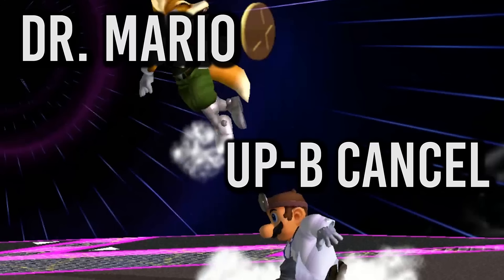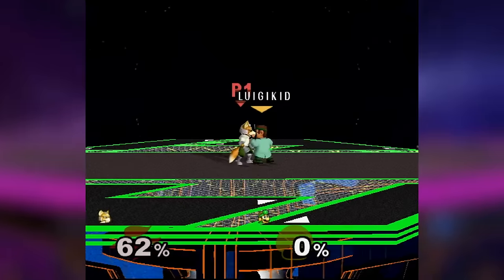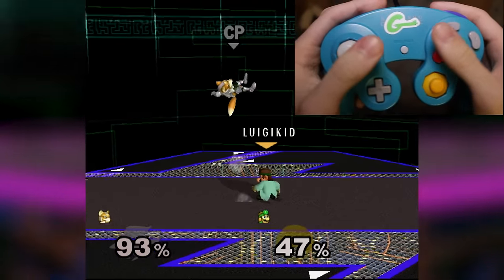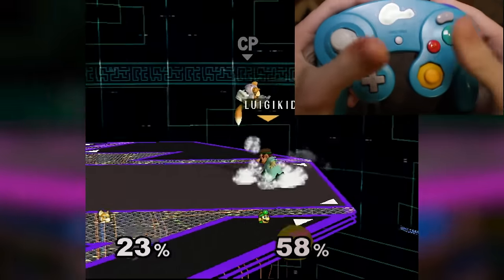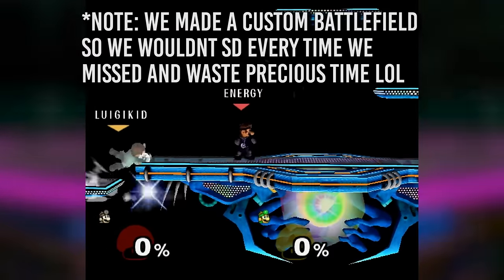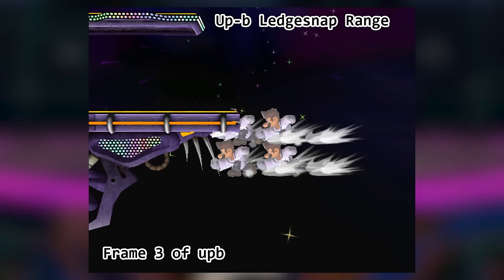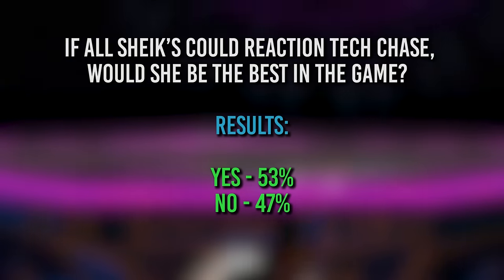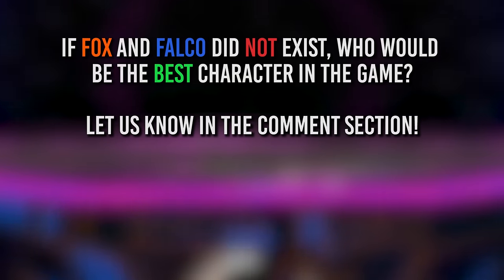Dr. Mario Up-B Cancel Tutorial (ft LuigiKid) - Super Smash Bros. Melee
A Super Smash Bros. Melee Dr. Mario tutorial video on how to do his Up-B cancel

Thank you to LuigiKid for helping us record and thank you to Schmooblidon for the ledge grab images and extra info!